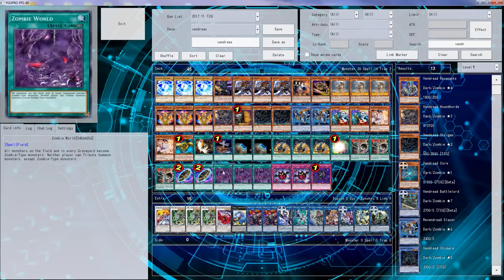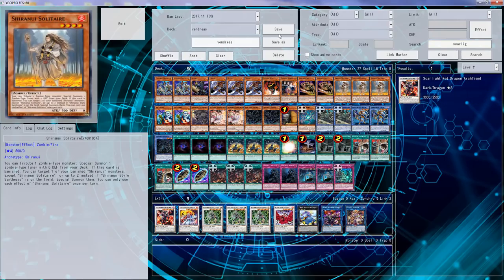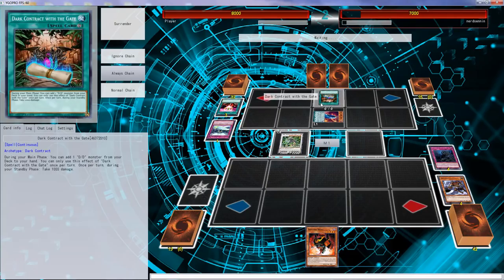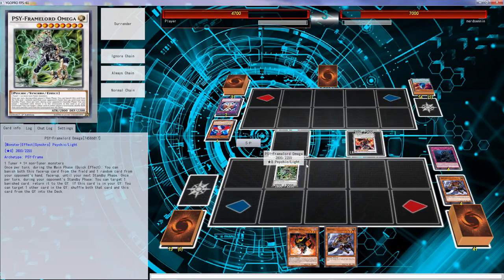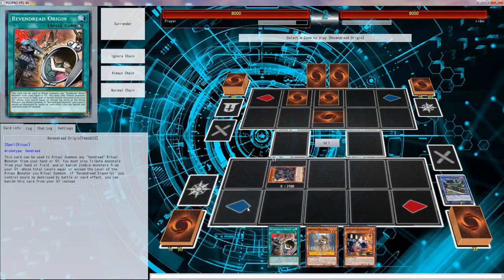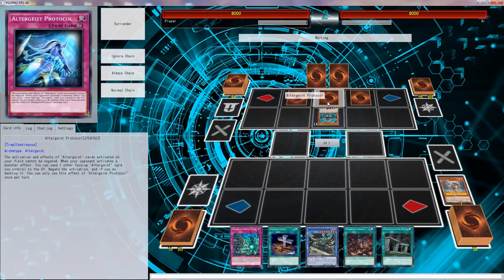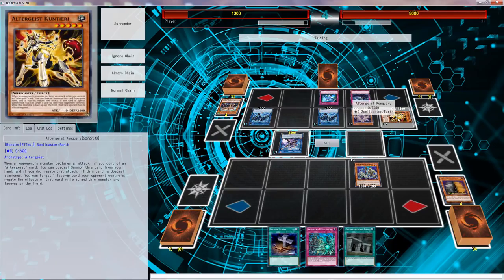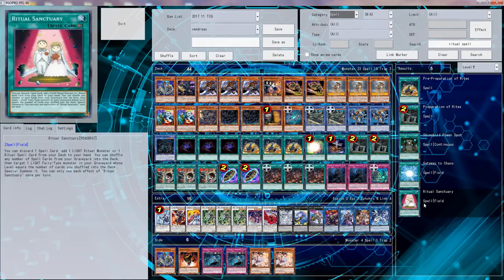Trying out the new Vendread support!!!